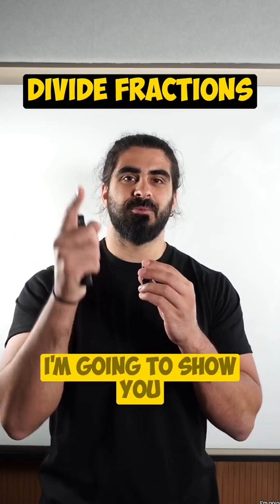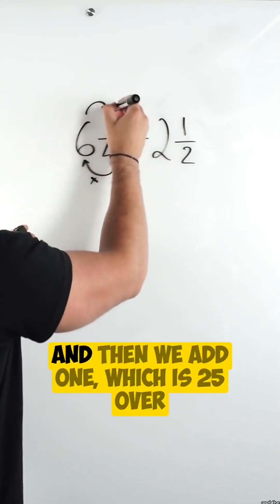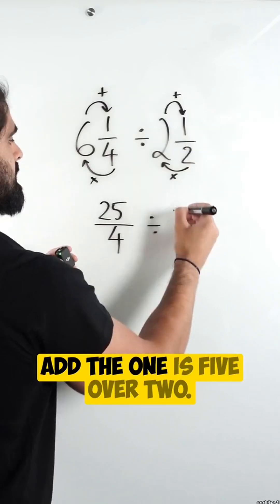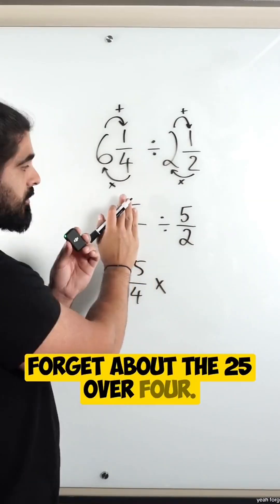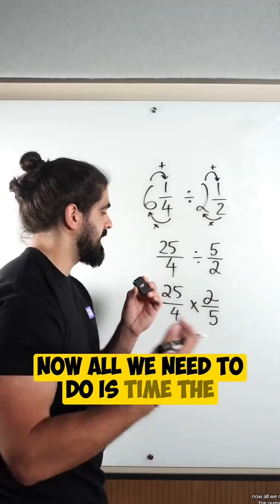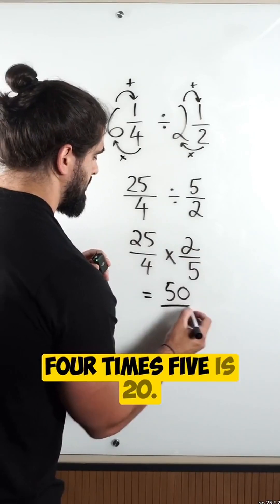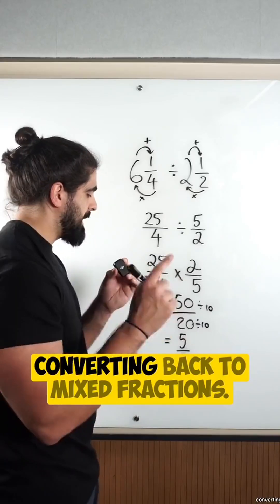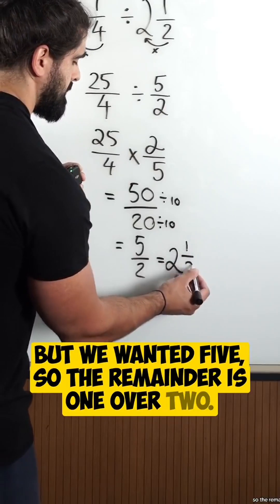Dividing Fractions Made Simple✨🫡 | NeilDoesMaths